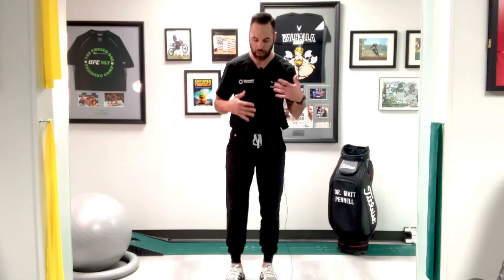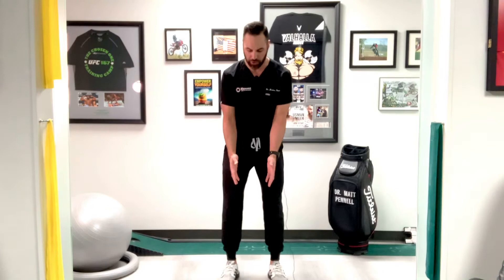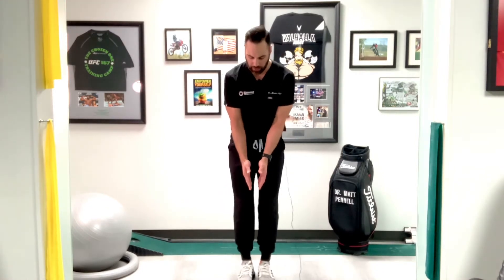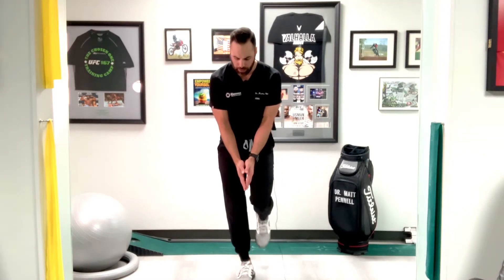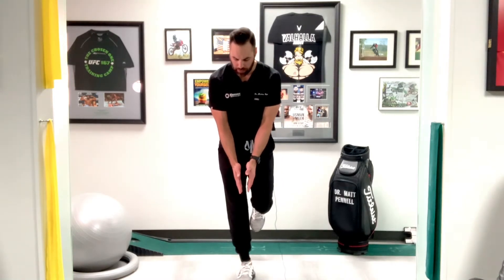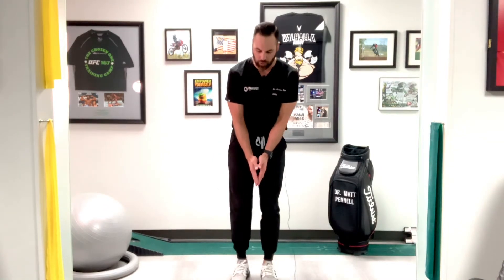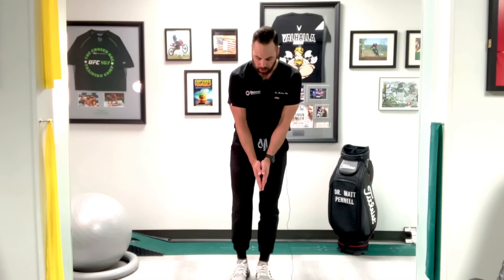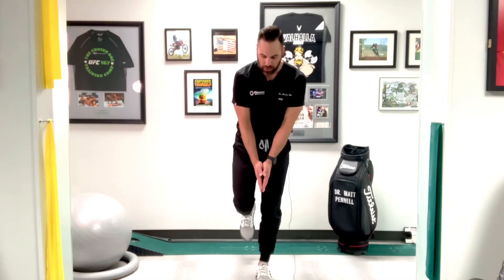Single Leg Stance 3 - Golf Stance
Golf posture then lift 1 leg. Hold position then switch sides. Once you feel comfortable, try going eyes closed.